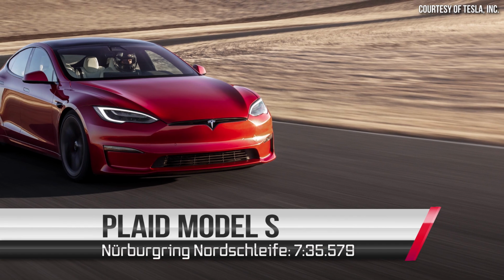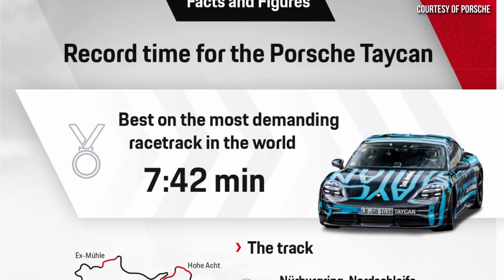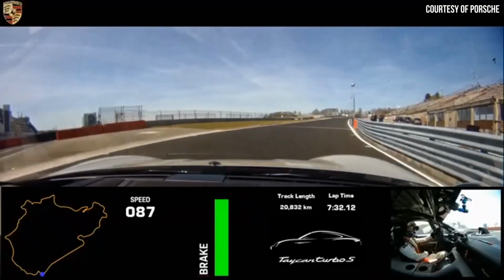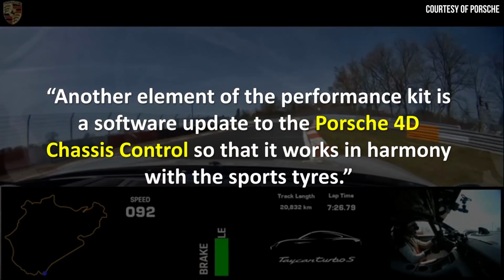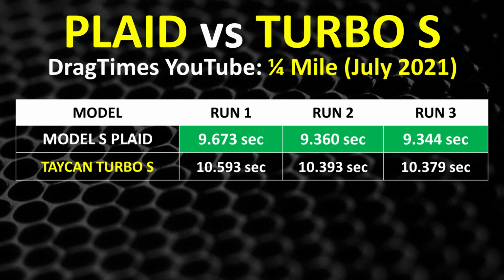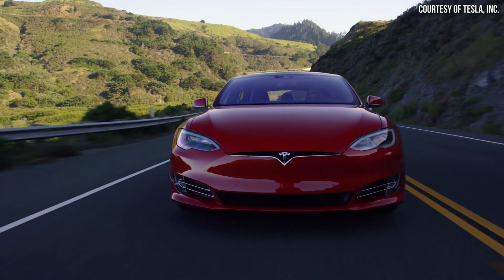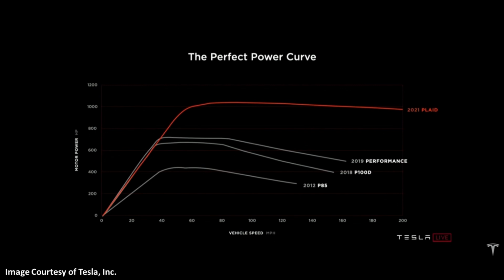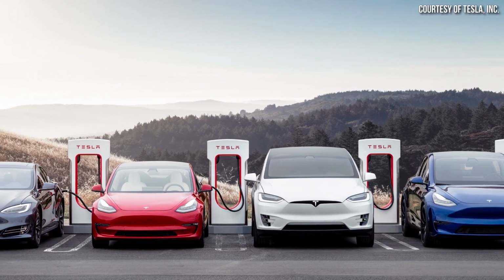Tesla Model S Plaid Loses Nürburgring Crown to Porsche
Just under 1-year ago, the Tesla Model S Plaid set the official Nürburgring Nordschleife  record for a production electric car, competing the over 20 km circuit in just 7:35.579, but the Porsche Taycan is BACK ON THE THRONE, beating the Model S Plaid’s lap time by over 2 seconds! Can Tesla take back the title?

Support Cleanerwatt:

1.

Image & Video Clip Sources:

1. Model S Thumbnail image & other Tesla Images & Videos Courtesy of Tesla,  Inc. (where noted in video).
2. Porsche Taycan  Thumbnail & other Porsche Images & Videos Courtesy of Porsche. (where noted in video).

NOTE: All of the content found in this video is based on my own research and should NOT be regarded as financial advice. I am not a financial advisor, and this is NOT in any way a recommendation or offer to buy or sell securities. While the information in this video is believed to be accurate at the time of recording, no guarantees are being made about the accuracy of the information presented in the video. As of the recording of this video, I am NOT invested in Tesla, nor Panasonic stock or securities, nor any other company mentioned in this video.